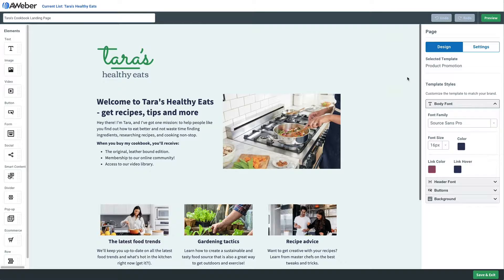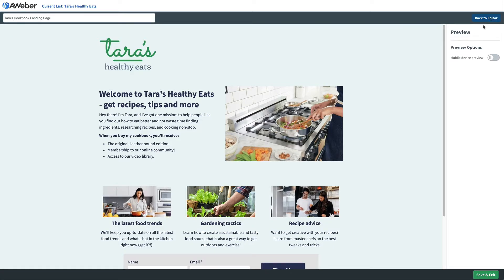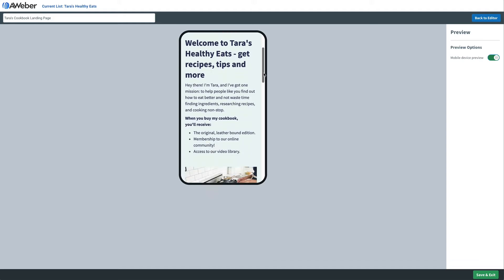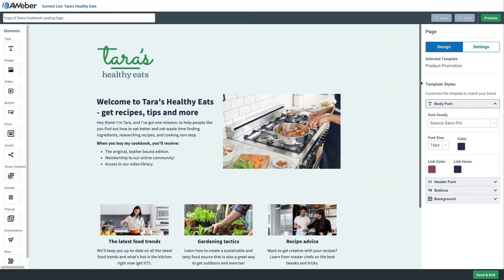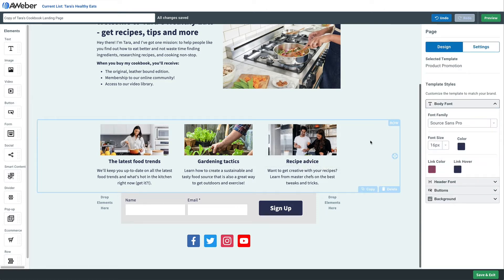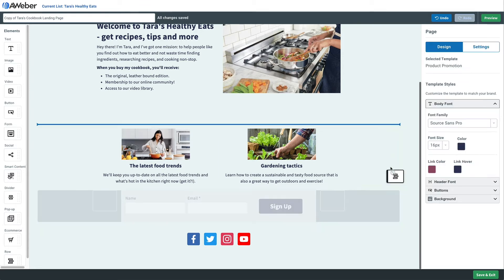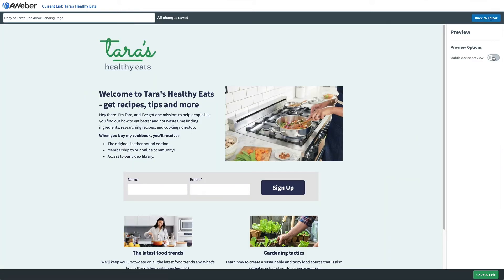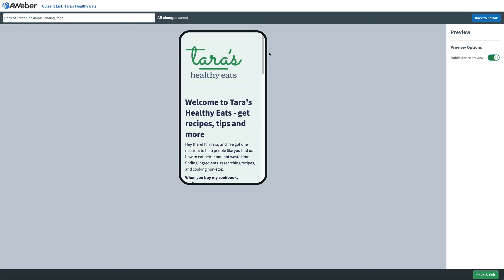Customizing a landing page for mobile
With AWeber Landing Pages, you can customize your page for mobile viewers by using the mobile previews, then tweaking your design to be at it's best for mobile users.

~ Email Marketing
~ Professional Templates
~ Email Automation
~ Landing Pages